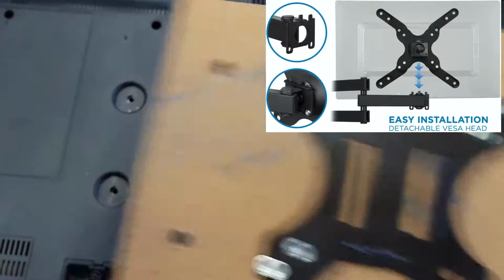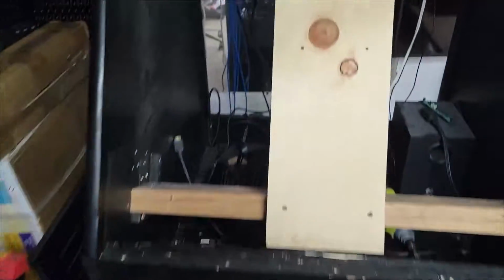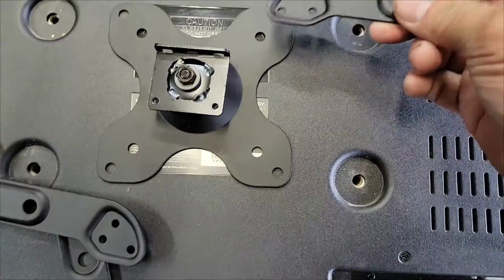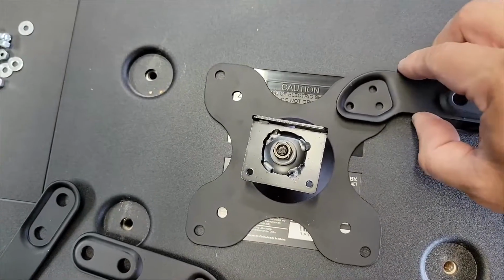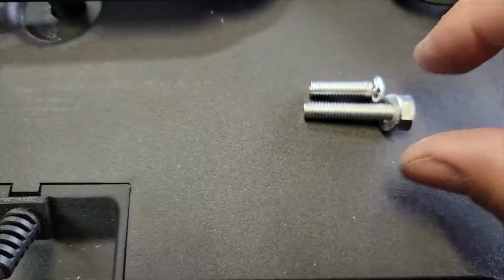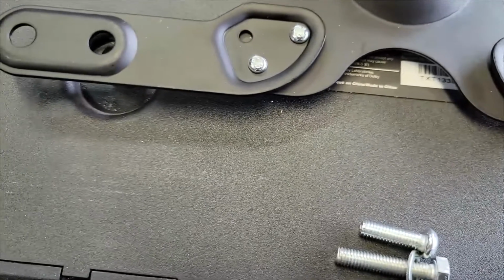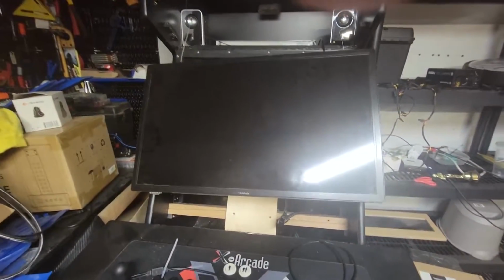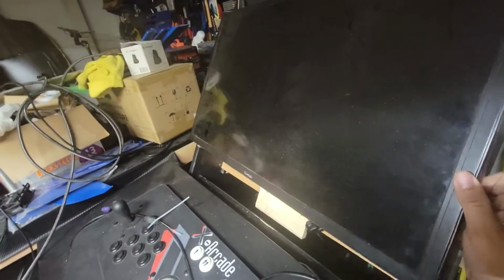Mount It! TV Wall Mount Monitor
Mount-It! TV Wall Mount Monitor Bracket with Full Motion Articulating Tilt Arm, 15" Extension Arm Fits 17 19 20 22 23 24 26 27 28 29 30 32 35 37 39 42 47 LCD LED Displays up to VESA 200x200